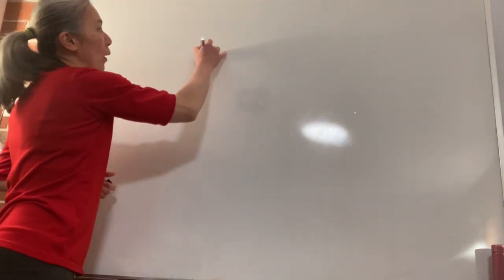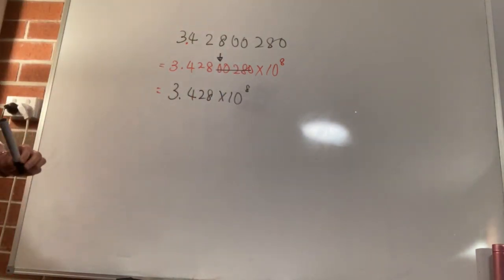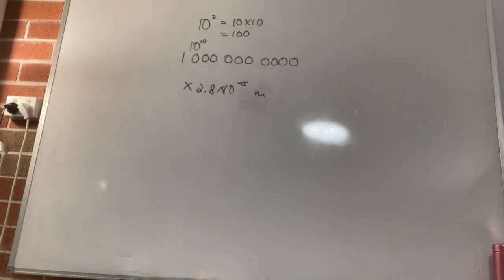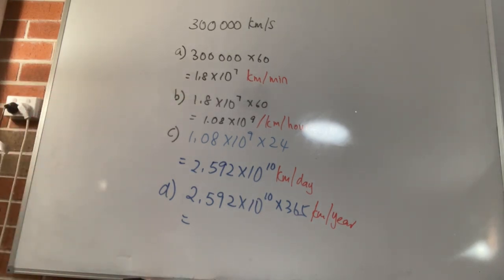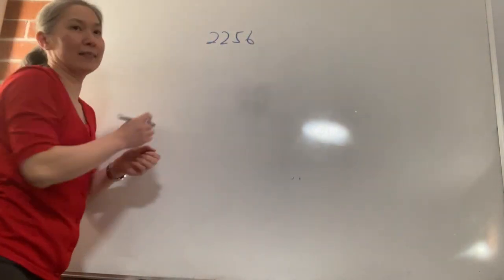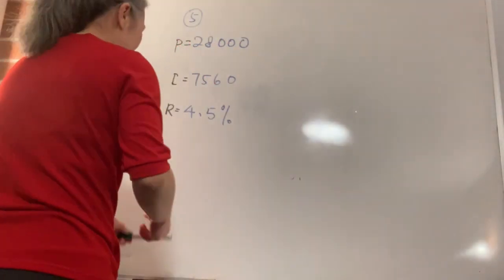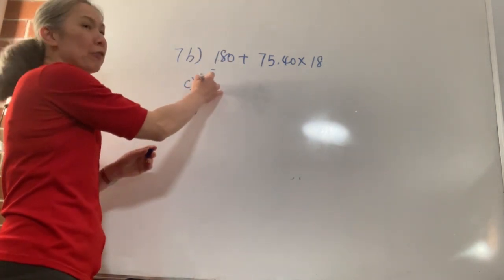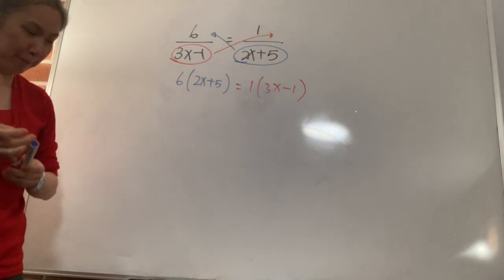Year 10 - Mixed Topics